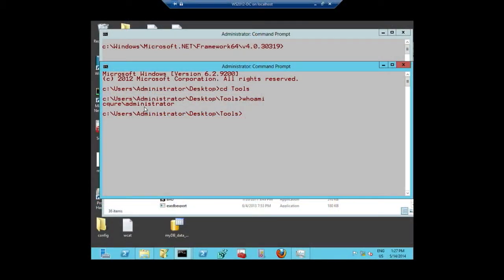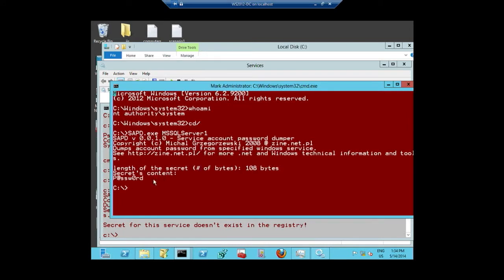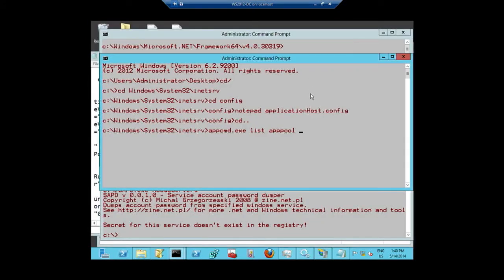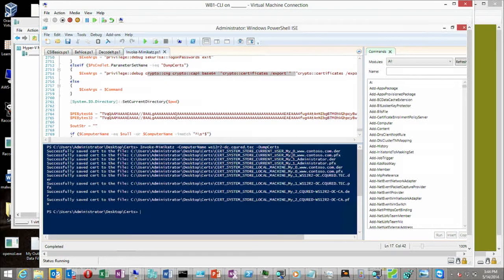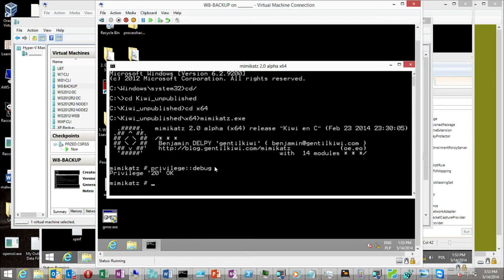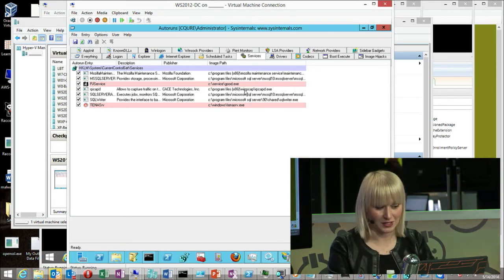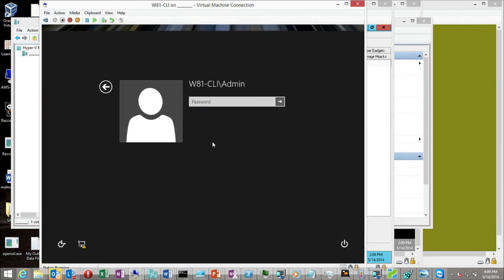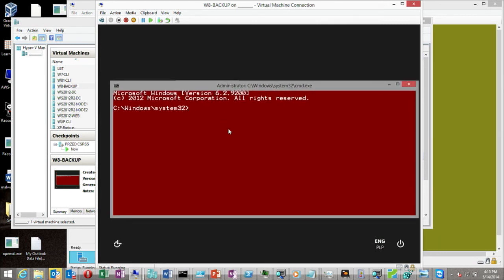Defrag Tools: Live - TechEd 2014 - Paula Januszkiewicz Part 2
Paula Januszkiewicz joins Andrew Richards and Larry Larsen for two live sessions of Defrag Tools. We go through a wide variety of security topics. This episode focuses on the tools and techniques that Paula uses when penetrating systems.